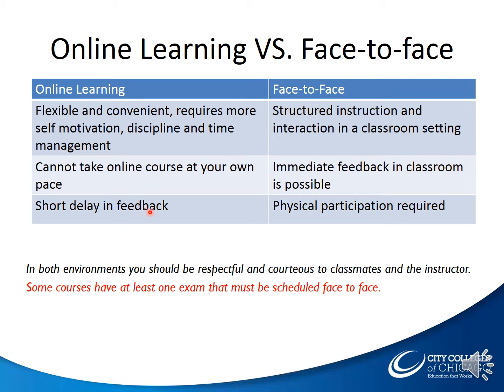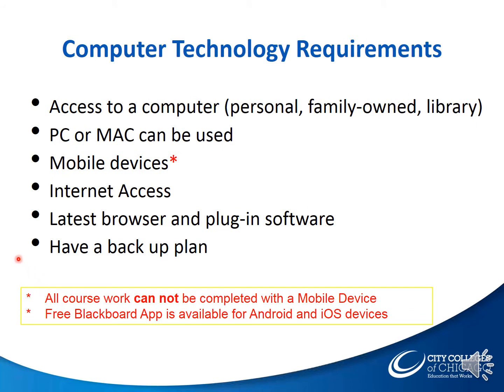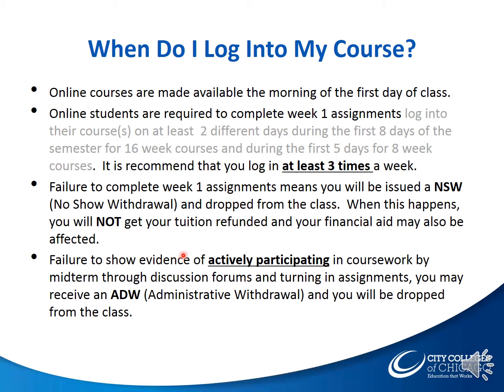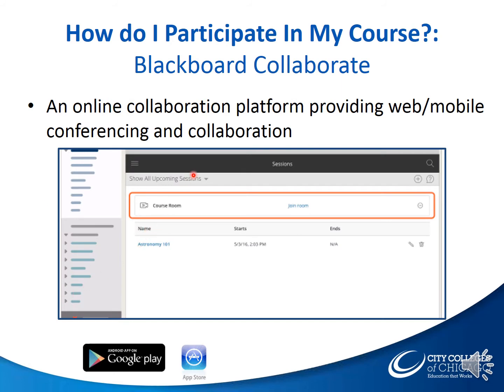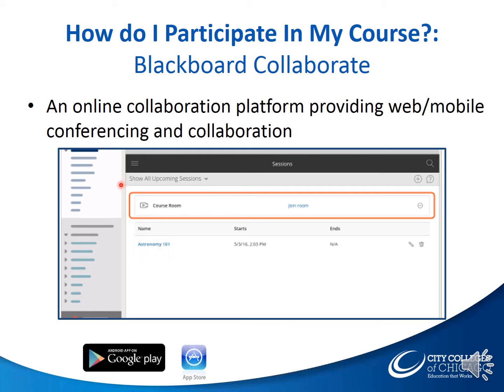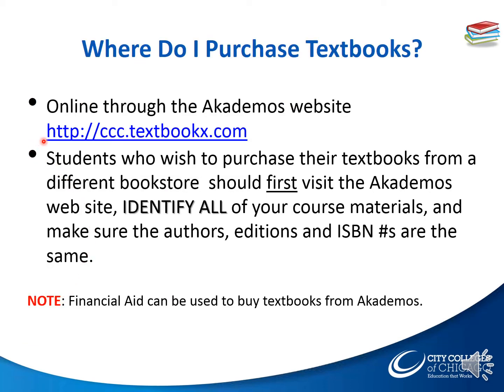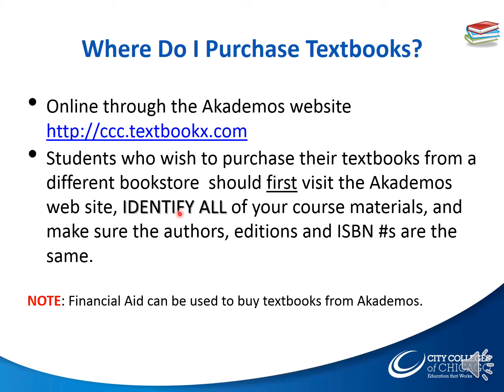Student Orientation 2017